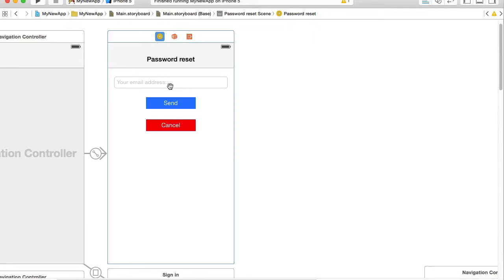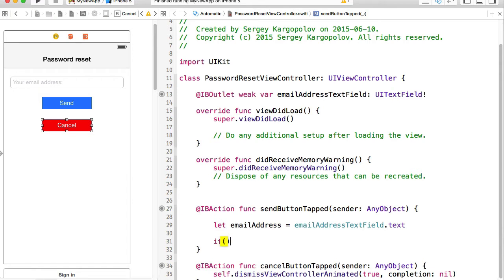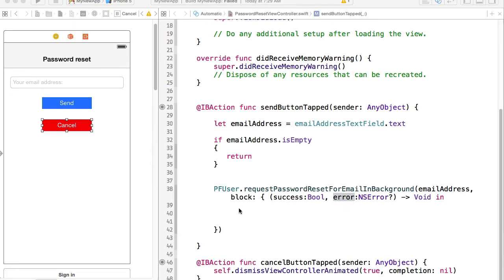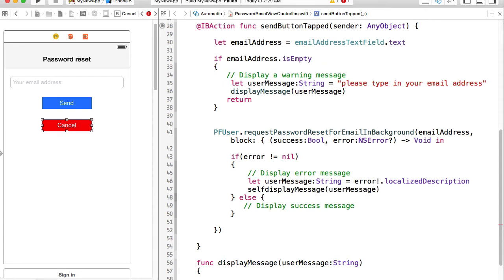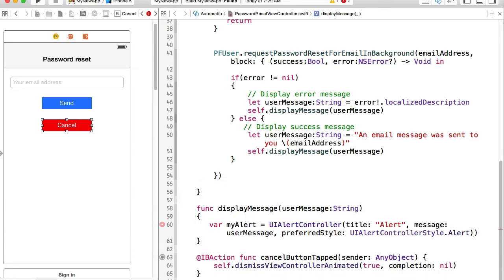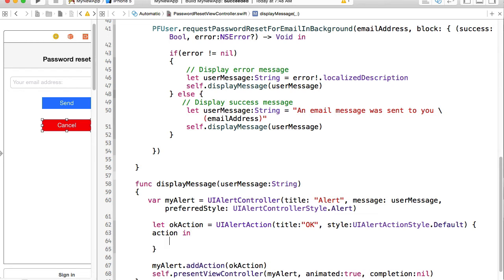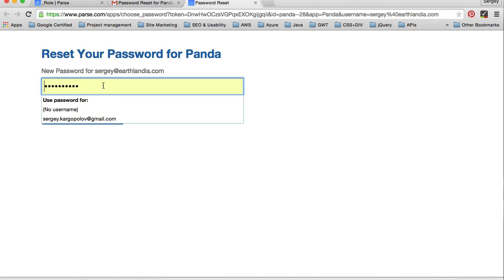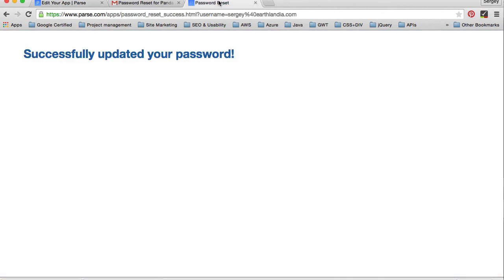Password Reset / Forgot Password feature. Swift + Parse.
In this video we are going to implement Password Reset / Forgot Password feature in Swift with Parse.

This video is a part of my video course on Udemy The course contains videos that will teach you how to use Swift and Parse Cloud Service to create User sign up, Sign in, Sing out, Password reset, Email activation feature, Display custom Activity Indicator, Create App left side and right side navigation panels(Navigation drawer with sliding panels)